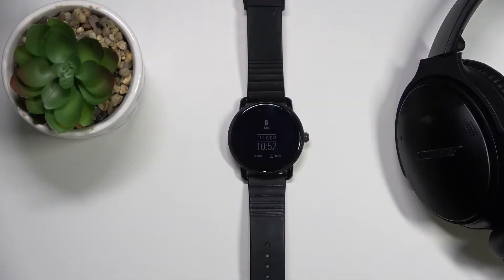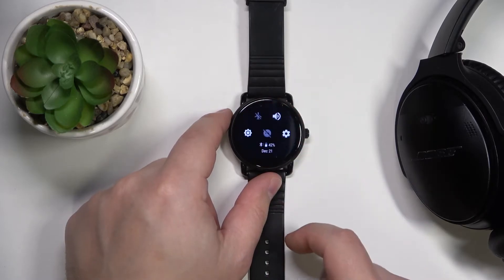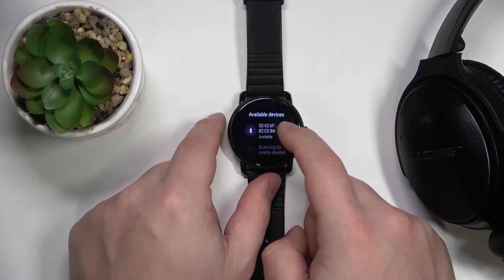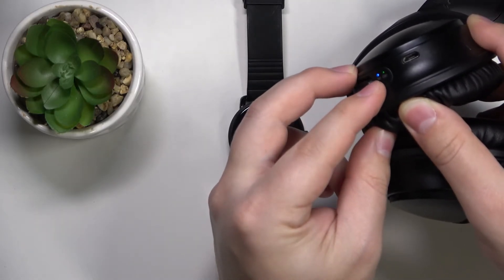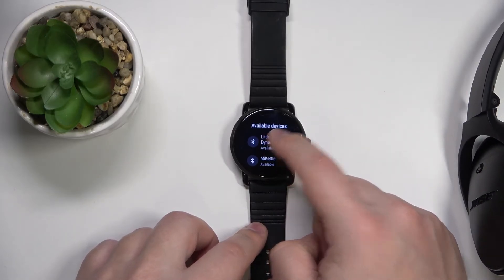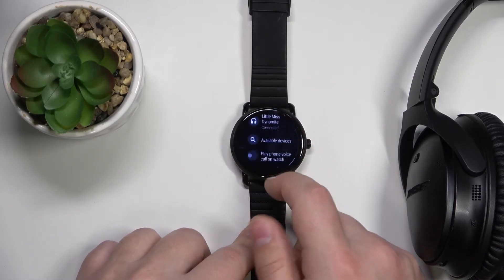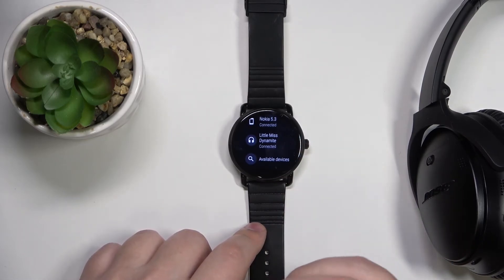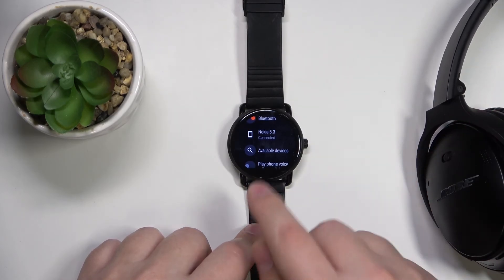How to Connect Bluetooth Device to FOSSIL Q Wander – Get Connection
Learn more info about FOSSIL Q Wander:
What's the best way to connect a Bluetooth device to FOSSIL Q Wander? Do you need a way to connect your Bluetooth device to FOSSIL Q Wander? In this tutorial, you will learn how to pair Bluetooth devices with FOSSIL Q Wander. For devices connected via Bluetooth, refer to the provided instructions and activate Bluetooth so you can pair your devices easily. Let's use the added tutorial and connect a Fossil smartwatch to another device. Visit our HardReset.info YT channel and discover lots of useful tutorials about the FOSSIL Q Wander.

How to add Bluetooth device to FOSSIL Q Wander? How to link with Bluetooth device with FOSSIL Q Wander? How to pair Bluetooth device with FOSSIL Q Wander? How to set up Bluetooth device in FOSSIL Q Wander? How to use Bluetooth Connection in FOSSIL Q Wander? How to pair Bluetooth in Android?